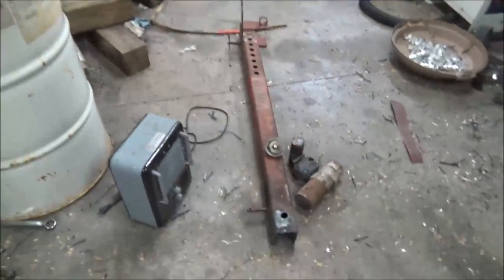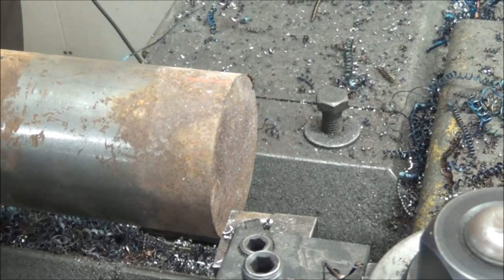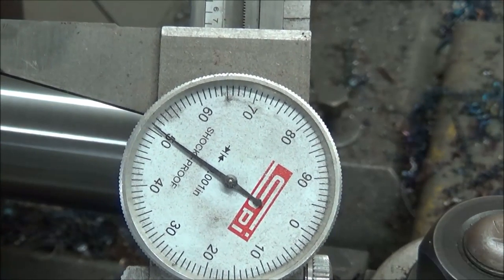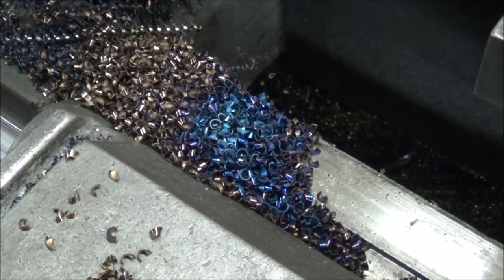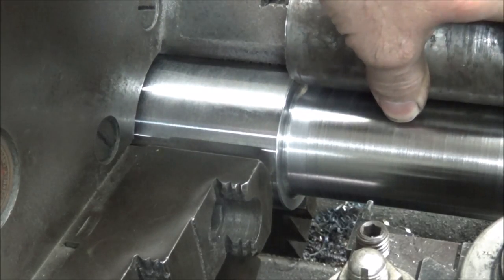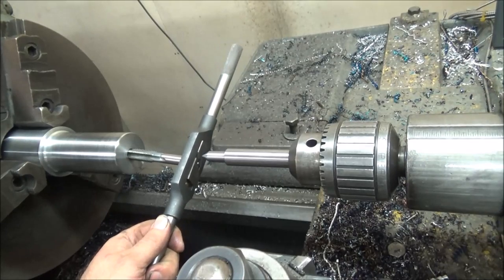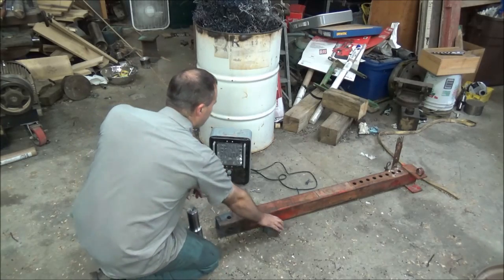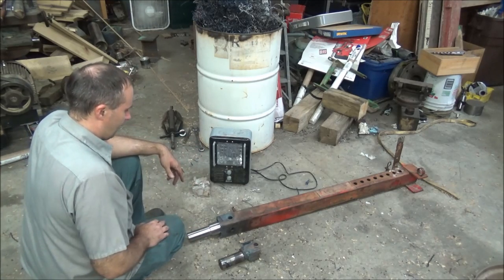Heavy Turning Chip Control and Rake Spindle Repair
In this video Baily has been out barking up shop business to pay for some more concrete so I do some turning on a spindle to replace a broken one. I do some chip control and discuss feeds and speeds and the way I like my chips. I also get to use my Logic Industries Big boy tap follower on a job and it worked well. I hope you enjoy!